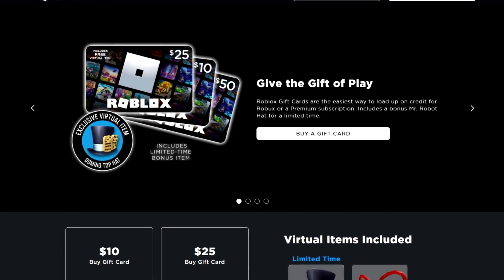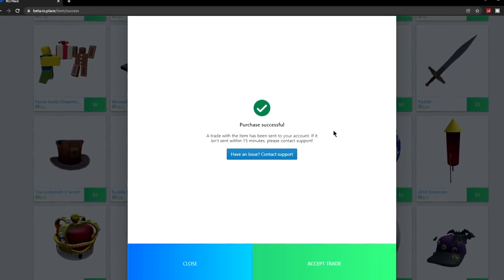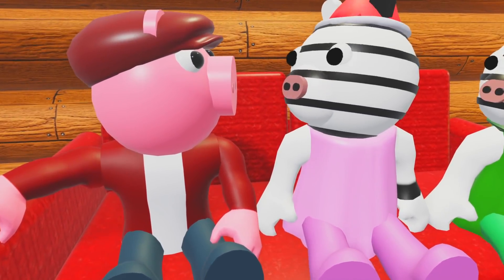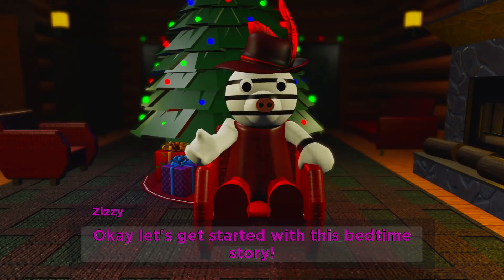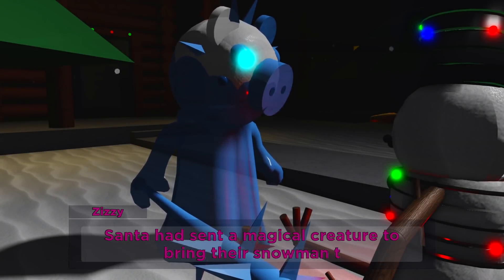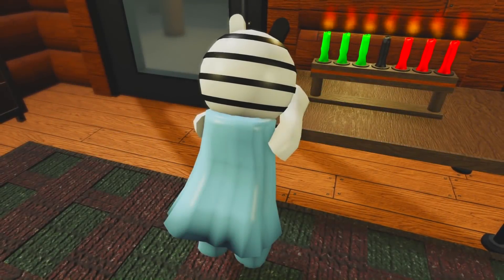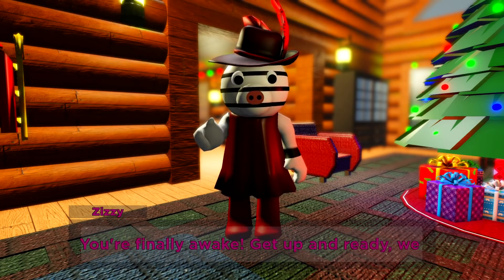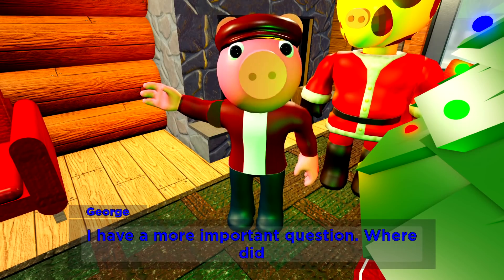MR. BLISS ORIGIN STORY!! - Roblox Piggy Animation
In this video I show the origin story of Mr. Bliss! Mr. Bliss is a brand new skin that is unlockable in the new Piggy Season - Holiday Hustle! We also learn through a journal entry that Mr. Bliss is in fact canon to the piggy storyline. This video shows how Mr. Bliss was created and how he transformed into the monster he now is.